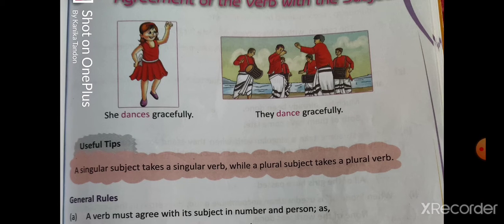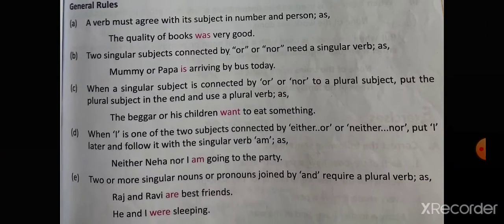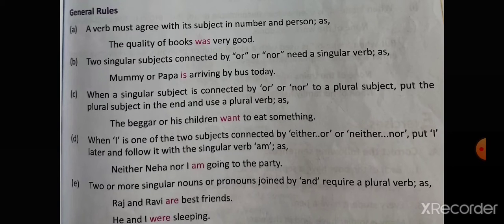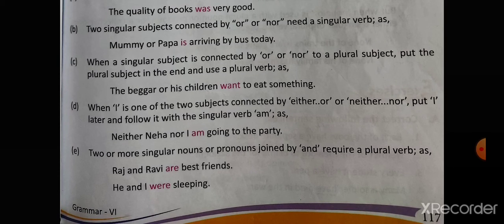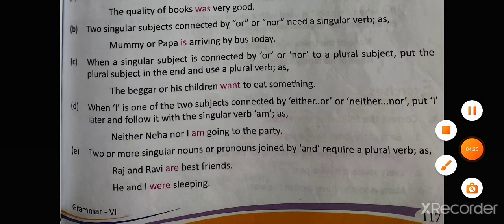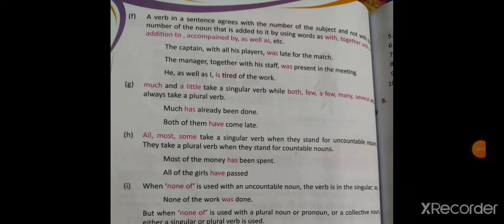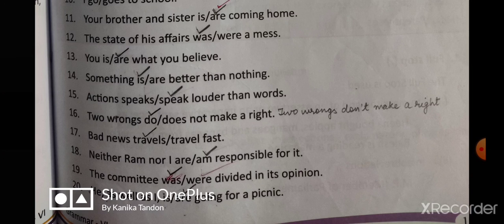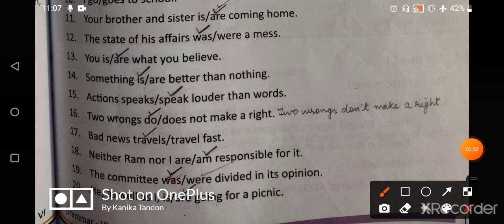Class-6, English-I, Ch-19